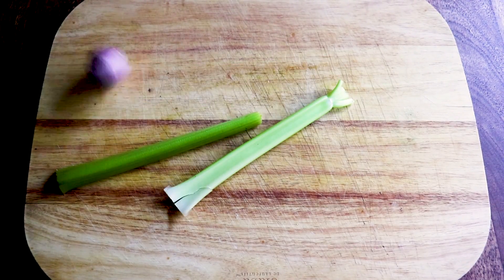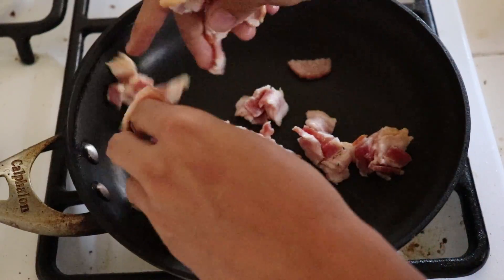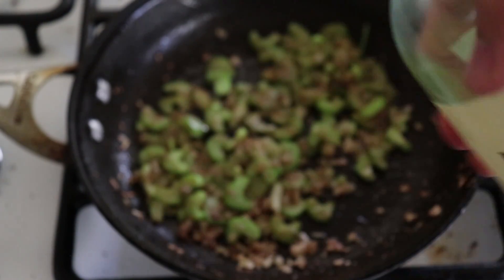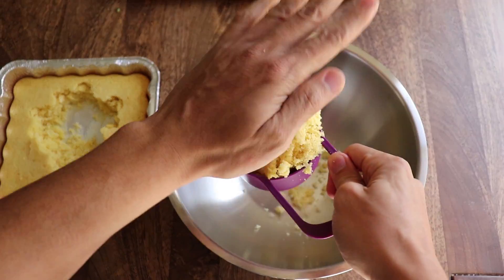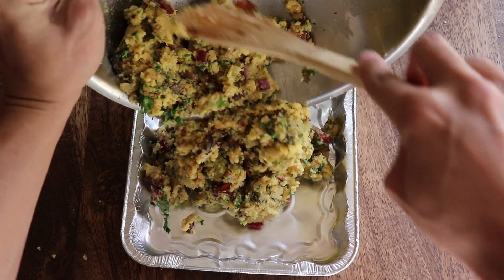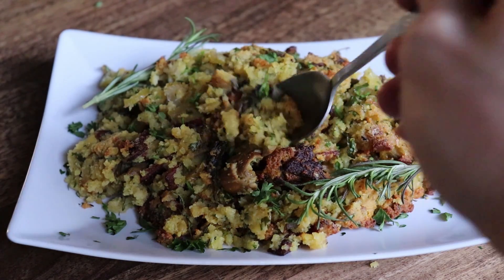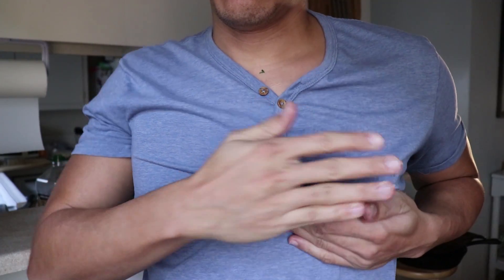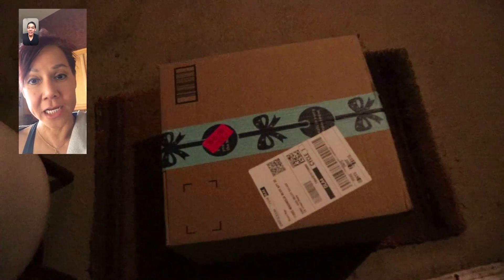Thanksgiving Oyster Bacon Stuffing Recipe THE BEST (CDIC ep 49)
Ep 49 Oyster Bacon Stuffing - Stuffing, more than just a turkey's butt plug. Follow me and tell your friends. I'll give thanks.

Equipment:
Canon Rebel SL2 Camera
Canon EF-S 18-55 f/4-5.6 IS STM
Microphone TAKSTAR SGC-598: Its garbage don't buy it
Food: Ralph's, sometimes Whole Foods if its fancy